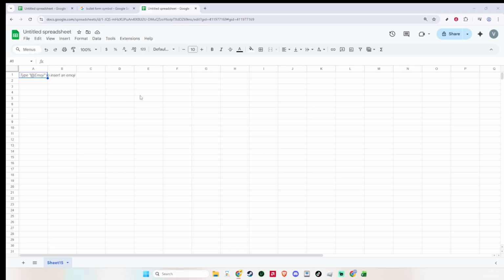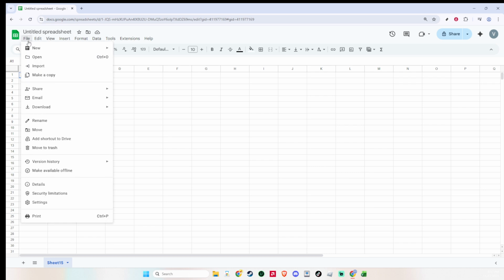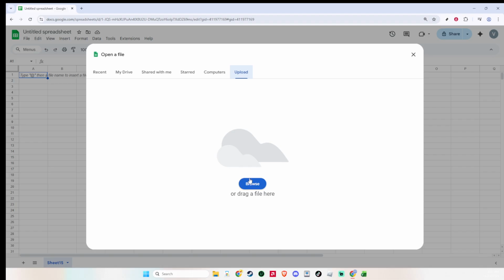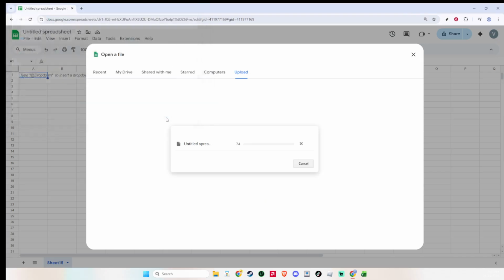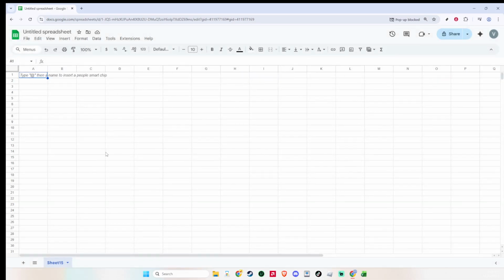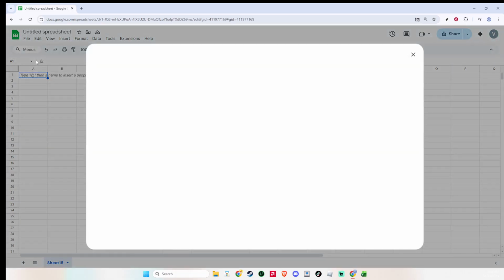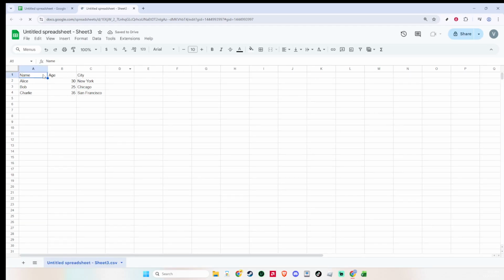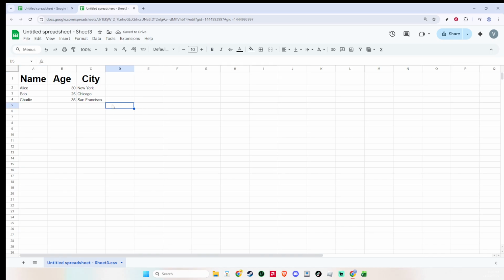How To Open An Excel File In Google Sheets On Desktop [2026 Full Guide]